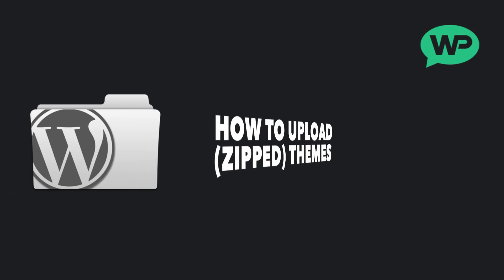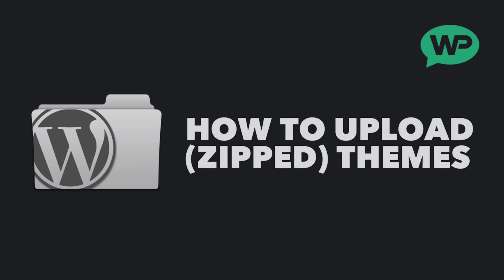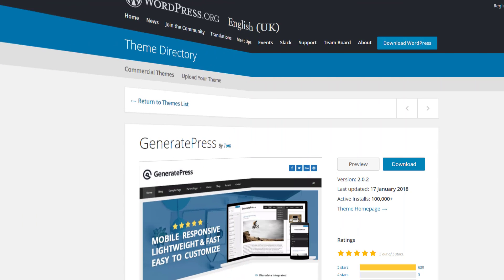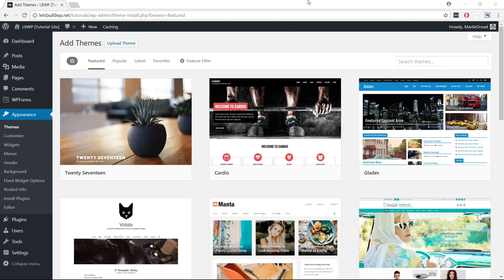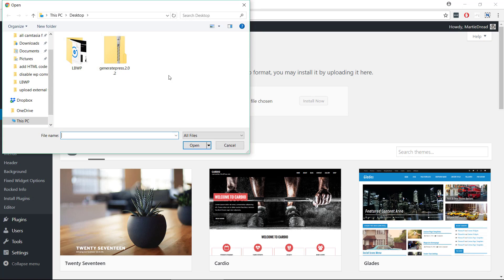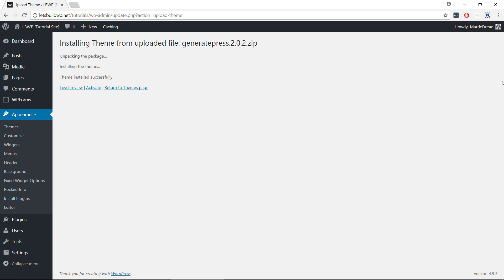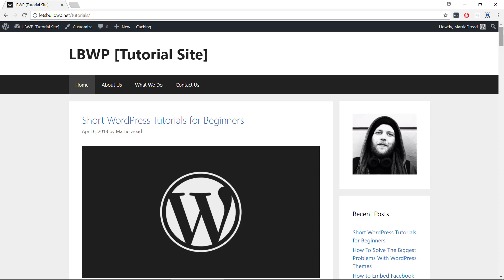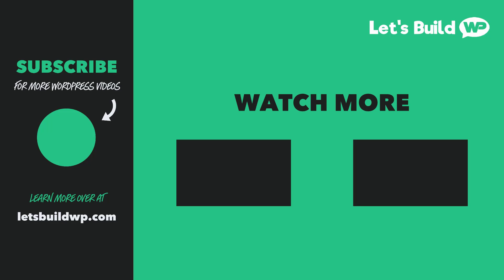How to Upload WordPress Themes from a Zipped File [Fast]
In this video we will cover how to upload WordPress themes.

s

When we purchase a premium WordPress theme, or download a theme from somewhere, we are given the theme in a zipped folder.

Then we just need to upload the zipped theme to WordPress (don’t unzip the theme folder).

Here are the main steps for uploading WordPress themes:

1. Download zipped theme onto computer.
2. Log into WordPress dashboard.
3. Click Appearance on the left, and then “Add New” at the top.
4. Click “Upload Theme” at the top, and then “Choose File” in the middle.
5. Find the zipped theme file on computer and click “Open”.
6. Click “Install Now”.
7. Activate the theme.

PS

POPULAR WP TUTORIALS & VIDEOS